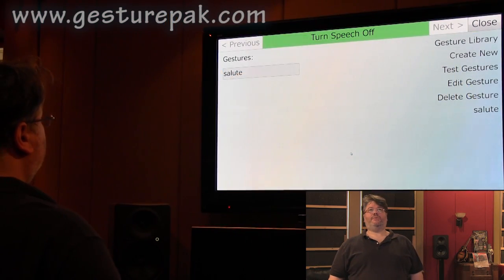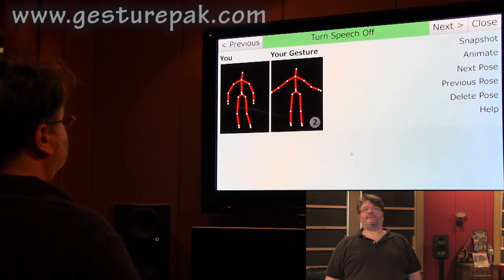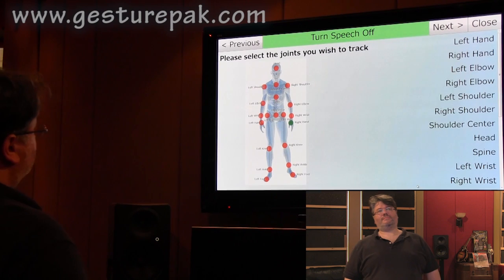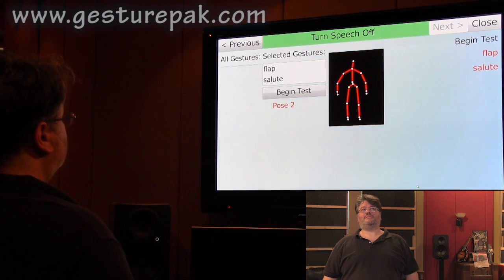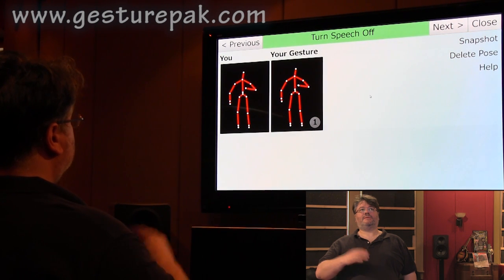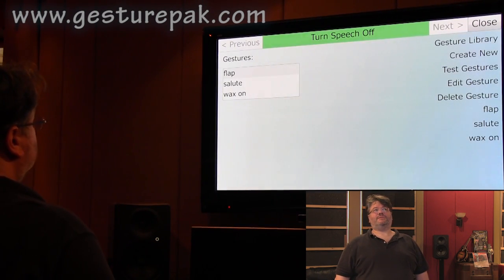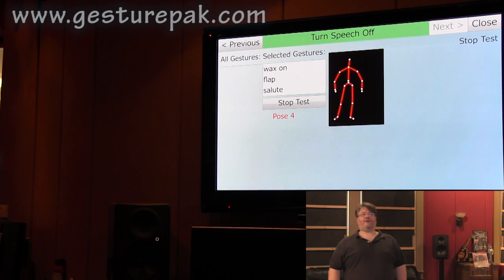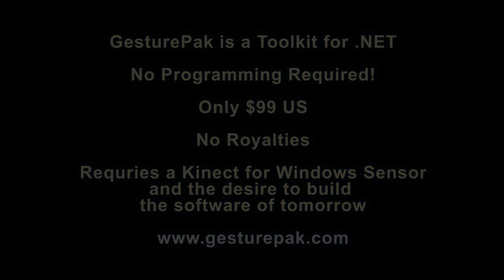GesturePak Gesture Recording/Recognition Toolkit for Kinect for Windows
Carl Franklin demonstrates his creation, GesturePak. It's both a gesture recording application and a gesture recognition library for .NET. Requires a Kinect for Windows Sensor.